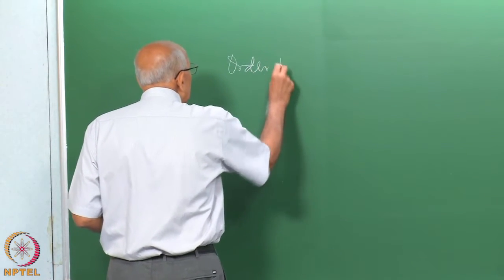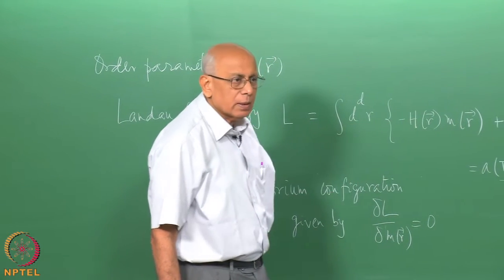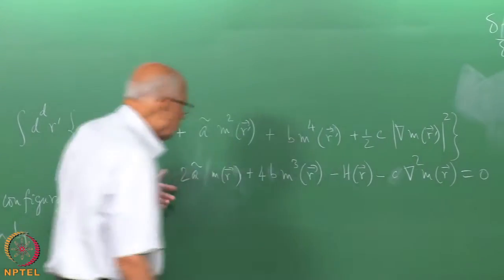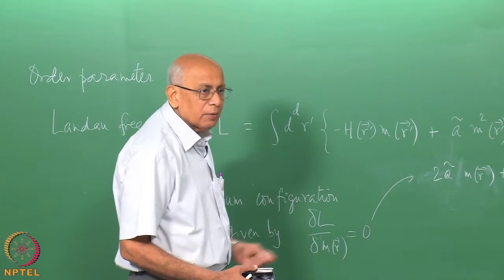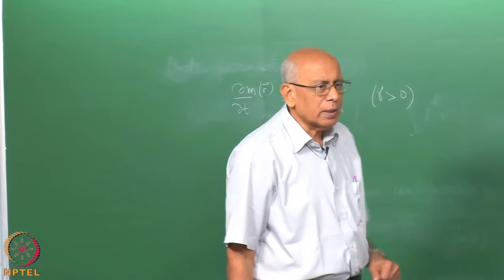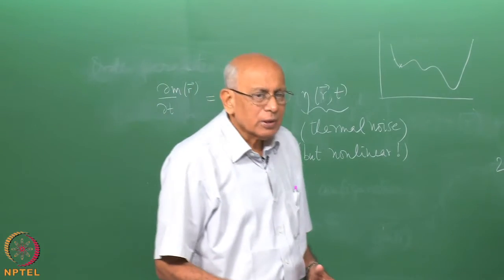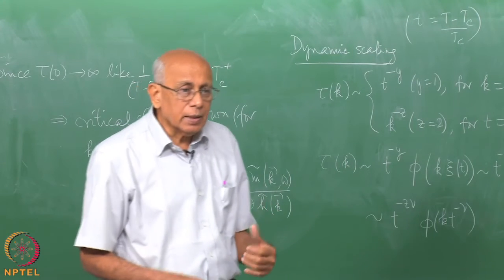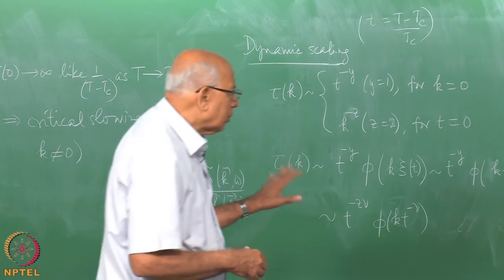Mod-01 Lec-35 Critical phenomena (Part 7)